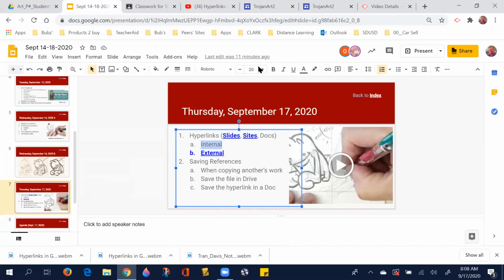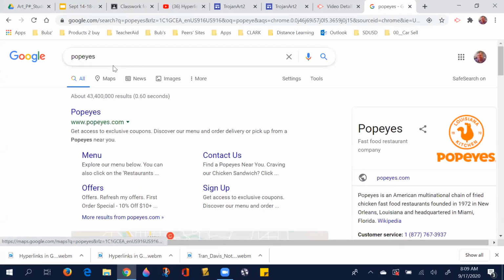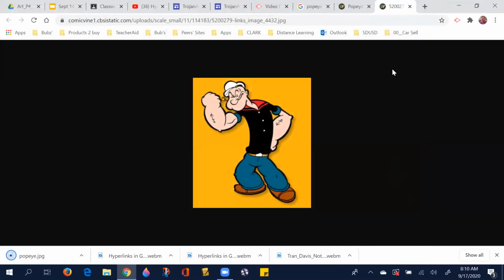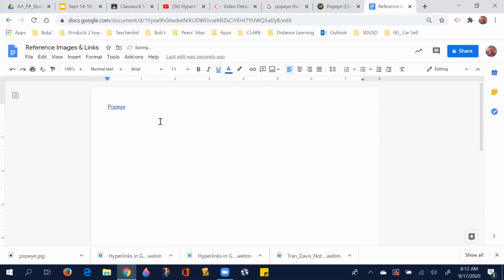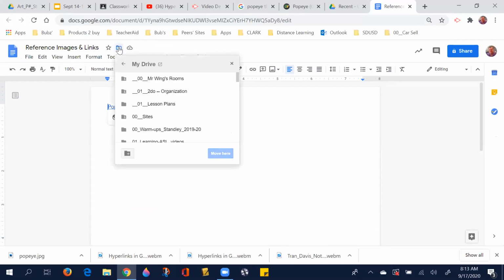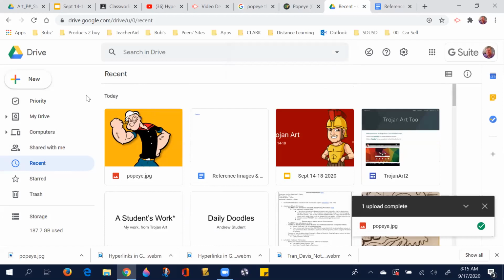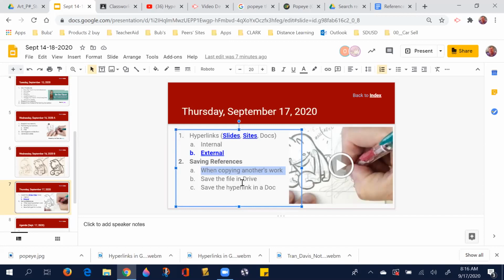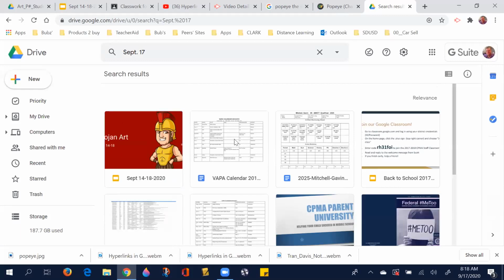Zoom P1 September 17th, 2020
Discussion and instructions on expectations, focusing on hyperlinks.
We discussed internal links (inside Google Slides, going to other slides), and external links (going to YouTube videos or other resources outside of Slides)